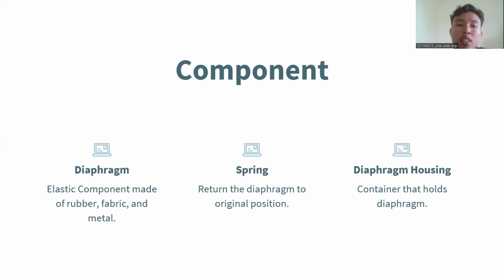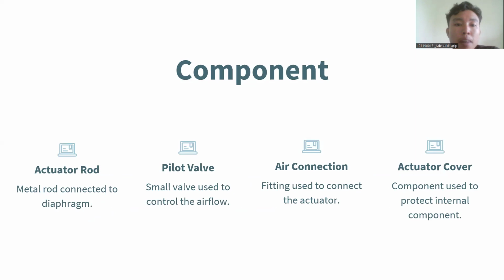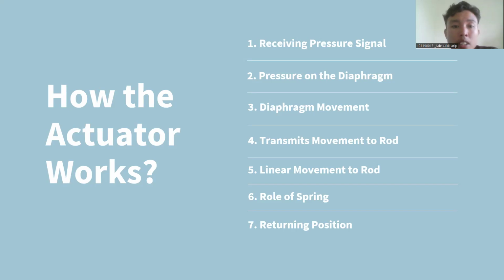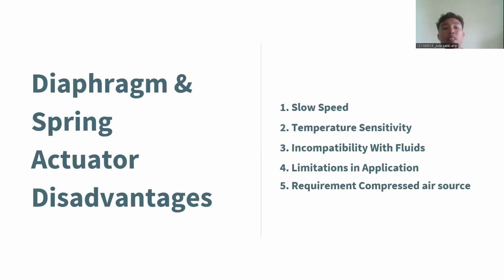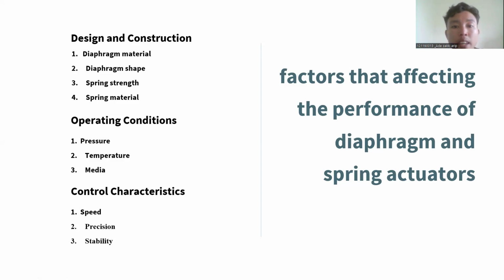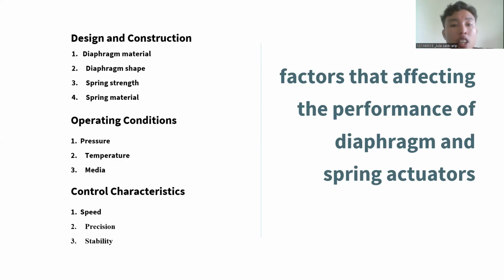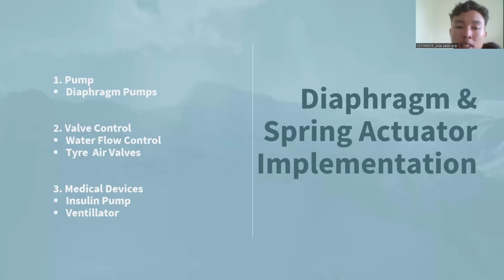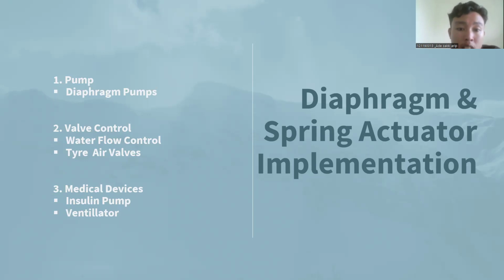Aktuator Diafragma dan Pegas - Tugas Presentasi Otomasi Sistem Industri RTI-B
Kelompok 5 OSI-B
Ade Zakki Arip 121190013